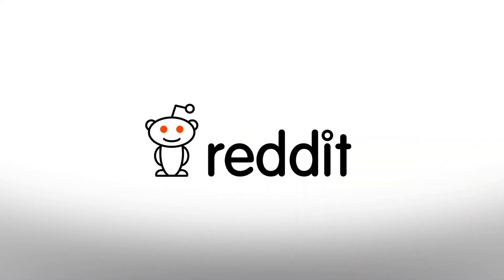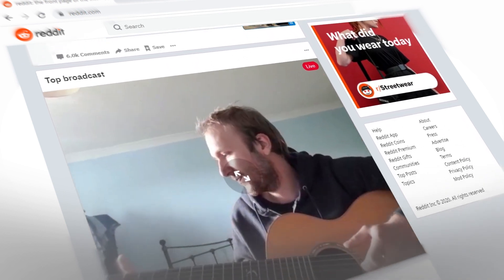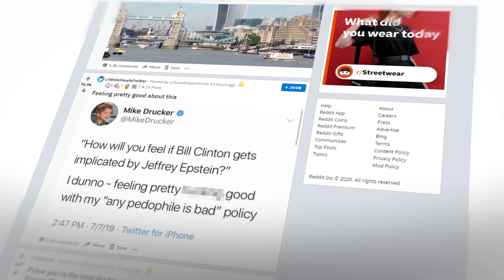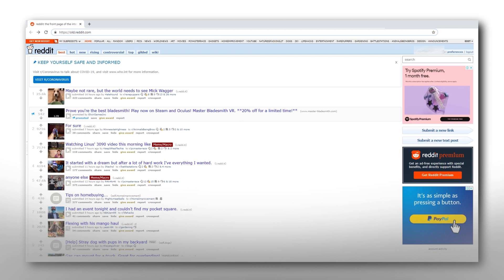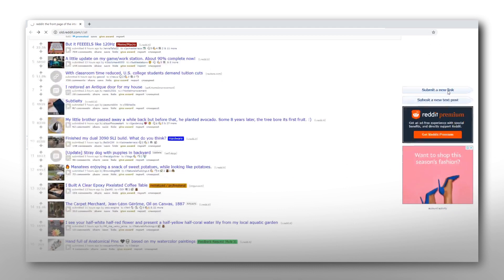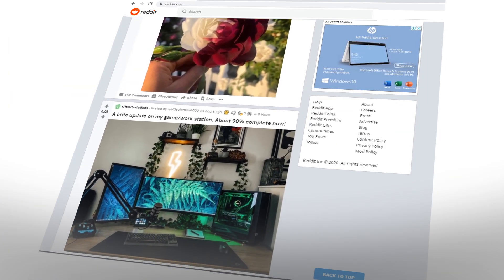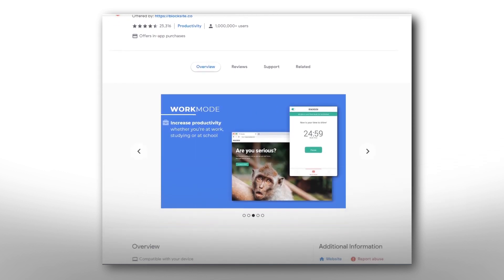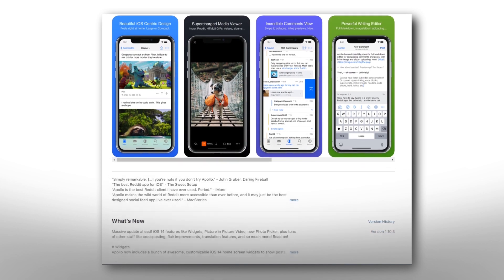Blocking Specific Subreddits on Reddit!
Reddit bills itself as the front page of the internet, and in a sense, they’re totally right. Of course, not every subreddit on the site is going to appeal to you, and some may even come off as offensive. If you’d rather block a specific subreddit—either for you or for younger family members—you’ll need to know where to look.